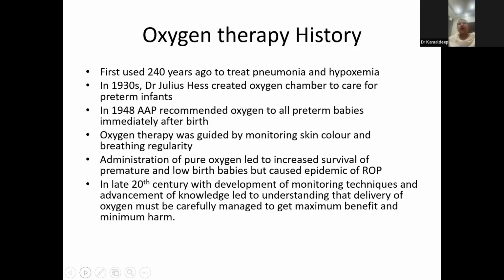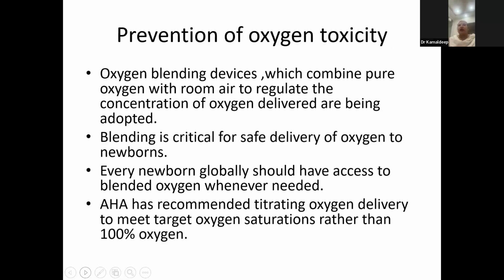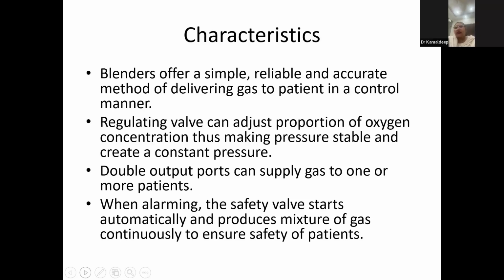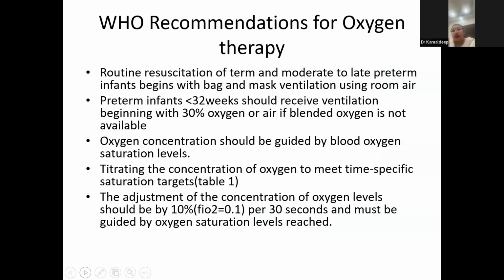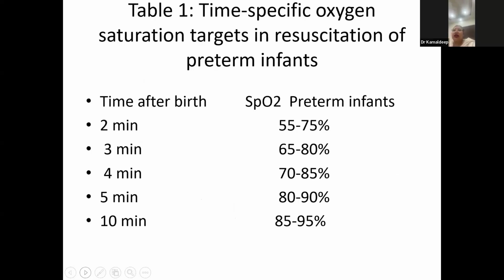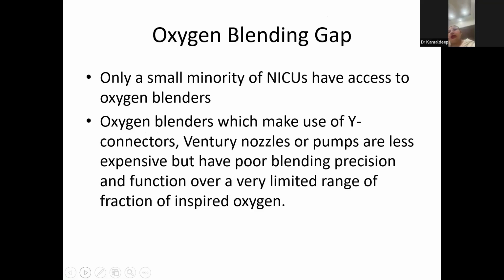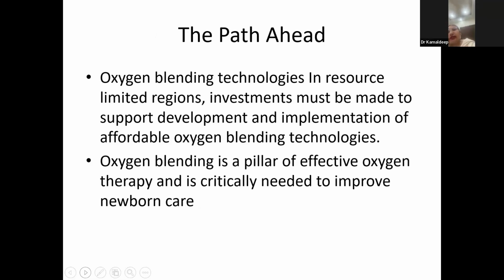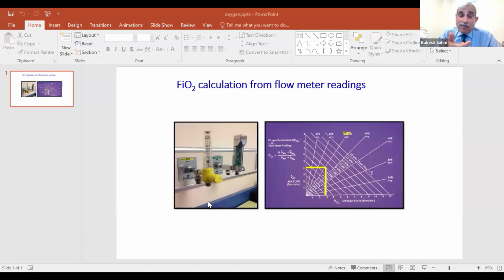Neonatal ventilation l Role of blenders l Reduce oxygen toxicity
Presentation by Dr Kamaldeep on the importance of using blenders in ventilated babies as part of the OCS (Neovent course)-the students taking part in the Neovent course have to present a topic in a structured fashion as part of the course criteria, under the faculty's supervision. All of them did an excellent job, and by sharing this here, I hope their hard work reaches even more colleagues who could benefit! Do share, and encourage your team to keep learning!
If you want to learn more about the course, you can access the brochure with full details from this link. Please contact if you are interested in joining future batches.